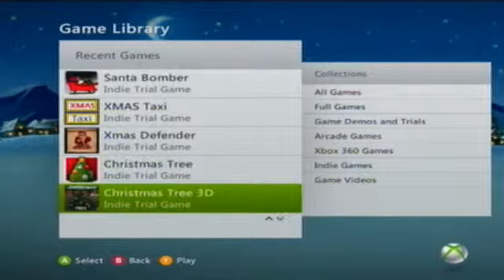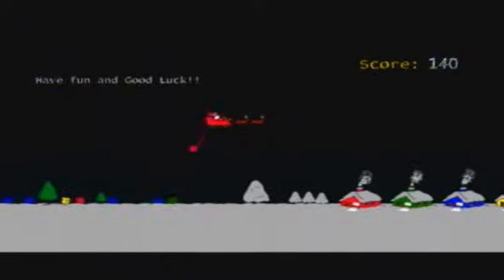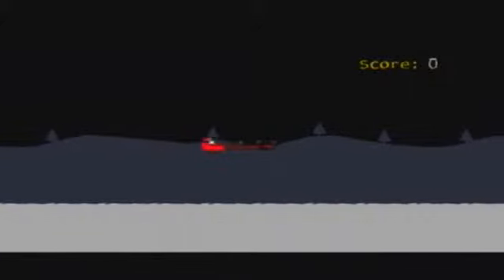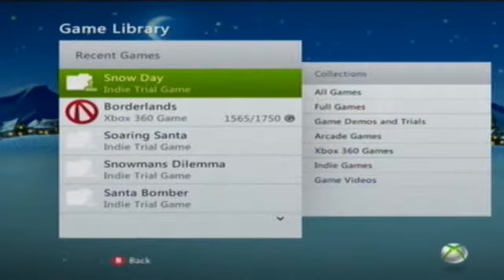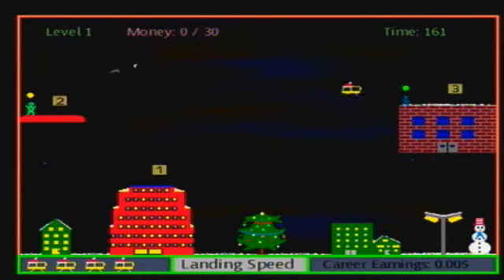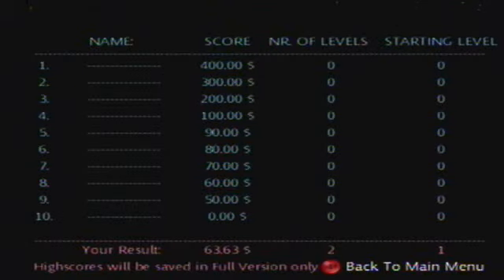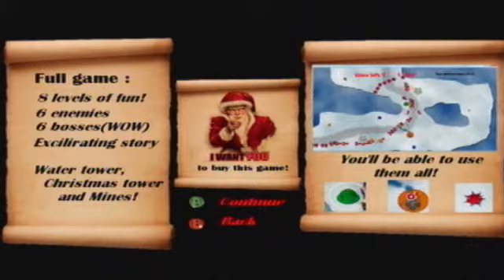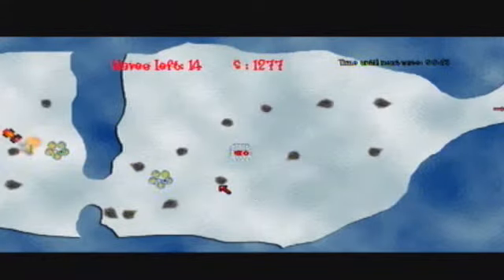The HaLUE Christmas Special (Episode Two)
Santa delivered a bunch of crap to my Xbox. Thanks.